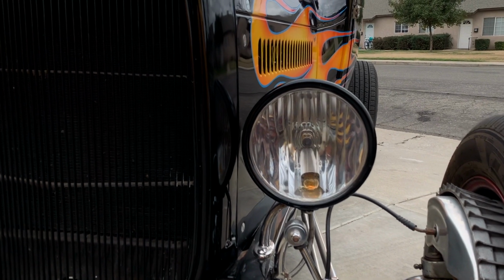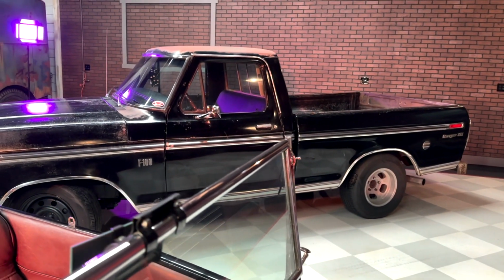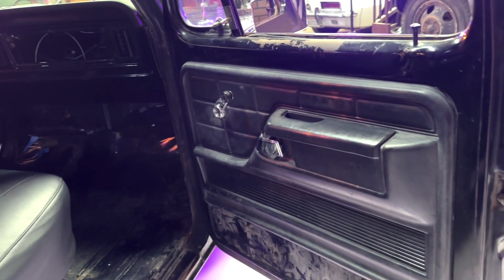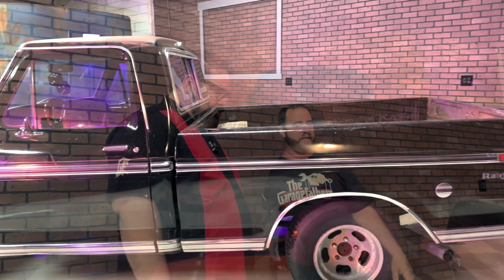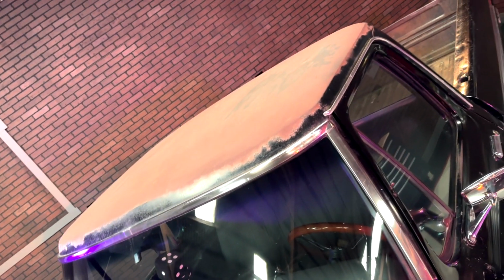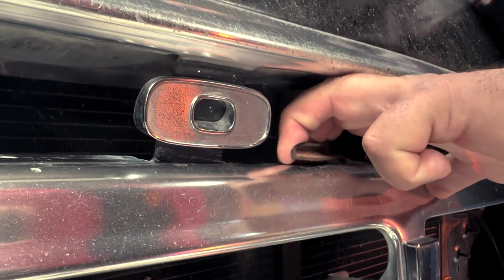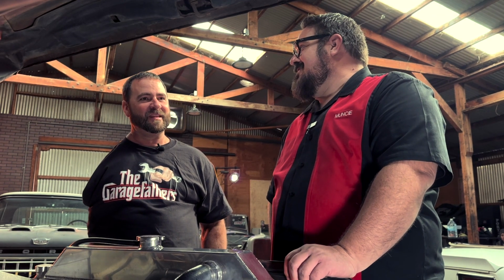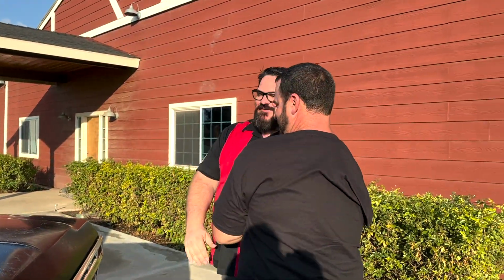Shocking Power From A 1973 F-100 Dentside Ranger XLT. Starring the BLown Ranger-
In this video the Garagefathers feature a 1973 dentside, Ford f100 Ranger XLT. This is one little wicked truck we are calling the BLown Ranger, and with good reason. This little beauty has a Whipple-charged coyote 5.0 that gets up and hauls ass. Come along on the ride with us and check this thing out!